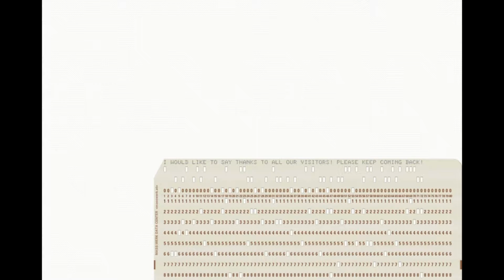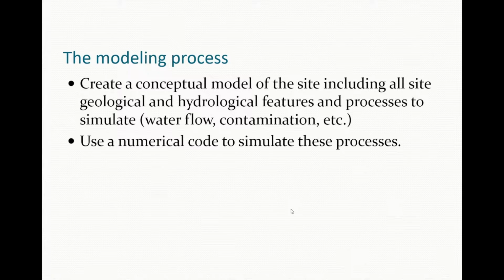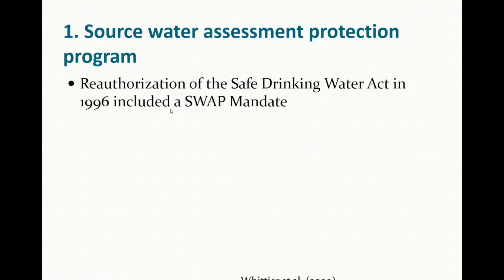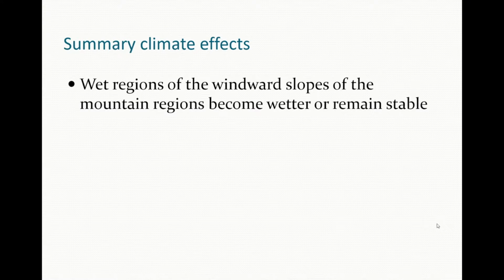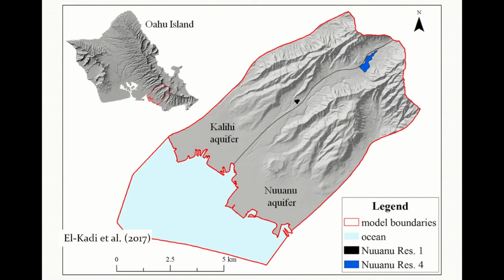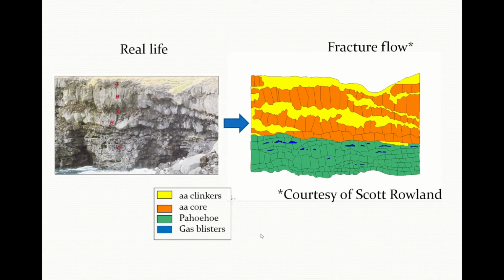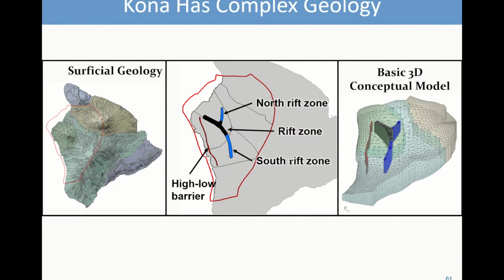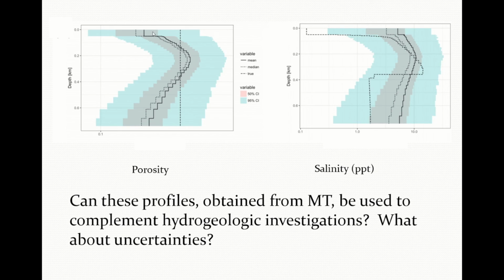Hydrological Modeling Challenges in Hawaii and the Pacific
Earth Sciences Seminar Series: 13 September 2019

Speaker: Dr. Aly El-Kadi

This presentation discusses modeling efforts of the hydrology group over the past decades--including the effects of climate change on Heeia watershed, American Samoa groundwater sustainability, surface water harvesting, and modeling of local scale geological variability.

Note: Audio has been re-recorded due to quality issues.